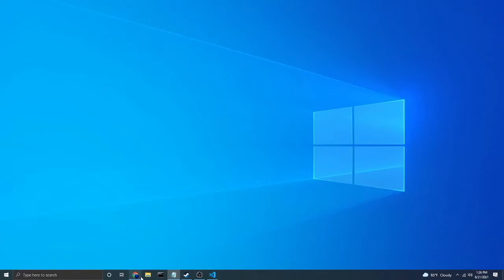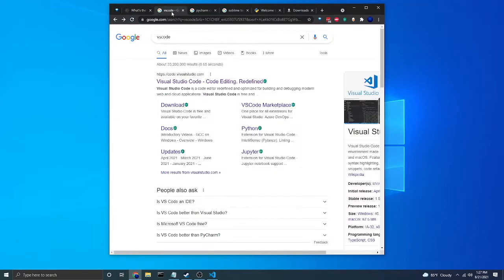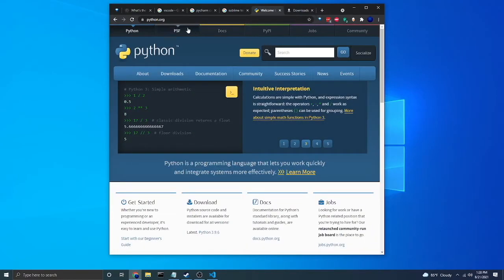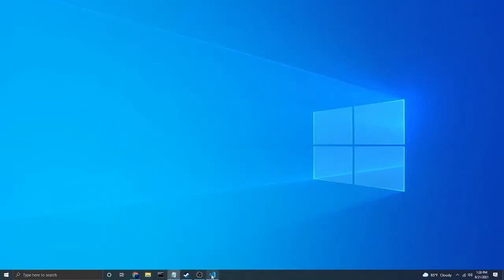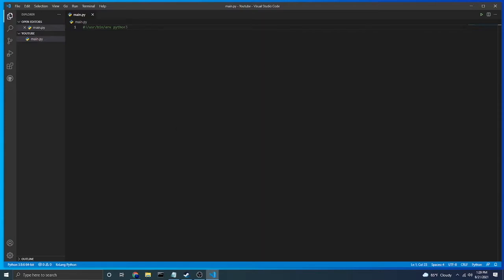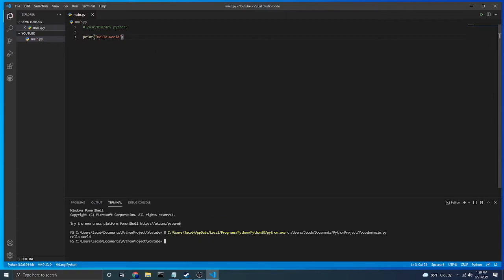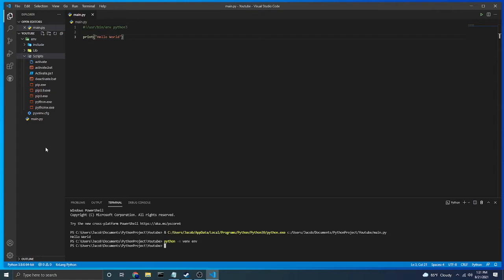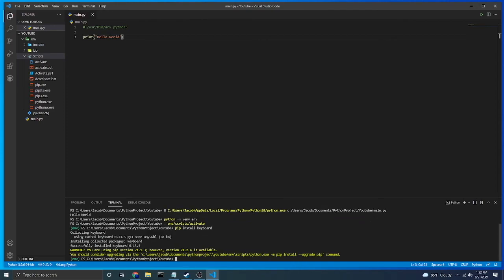Python Basics | Tutorial (Part 1)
This video is the first of many of the python basics tutorial series. It goes over basic things you need to know when using python, and getting started with python.

Timestamps
0:00 Intro
0:23 IDE vs Text Editors
0:52 Which editor should you use?
1:30 Downloading python
2:00 Creating your first python file
2:15 What is #!/usr/bin/env python3 used for?
3:15 How to use the print function
3:38 Why do you need a virtual environment?
5:47 How to use pip
6:25 Outro